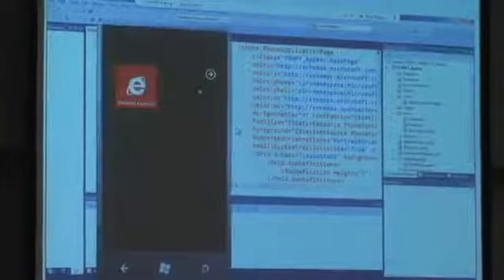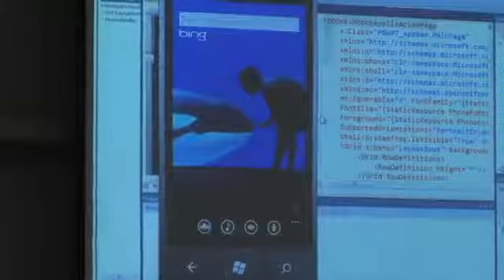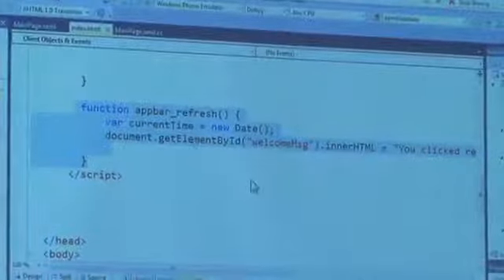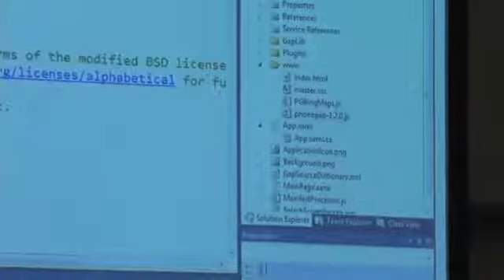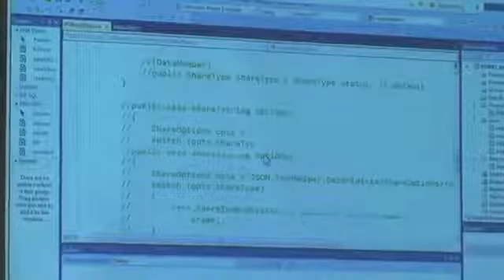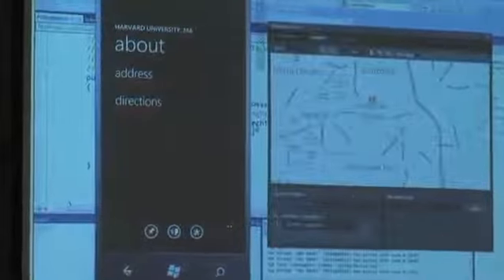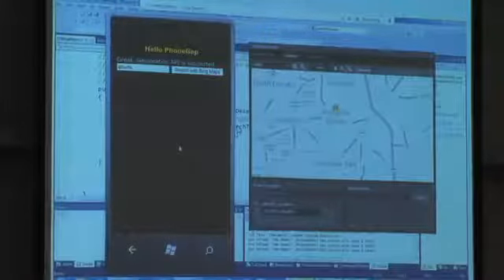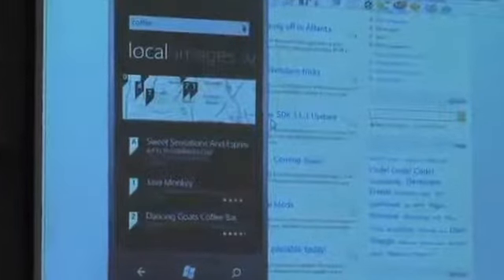iOS Programming Lecture 10 part 8 Mobile Software Engineering by David J Malan